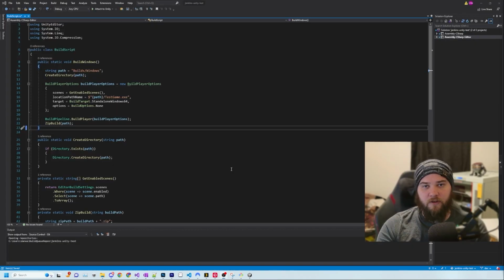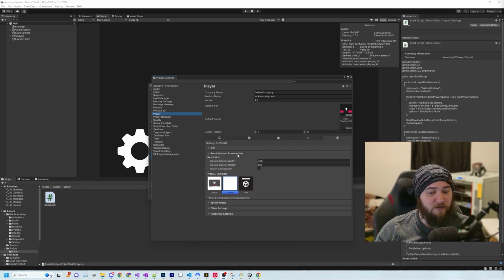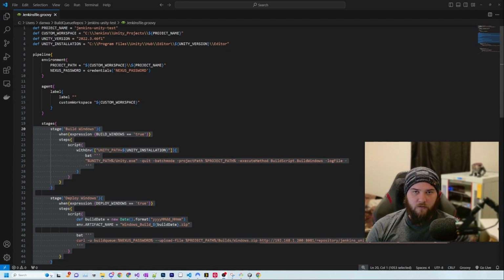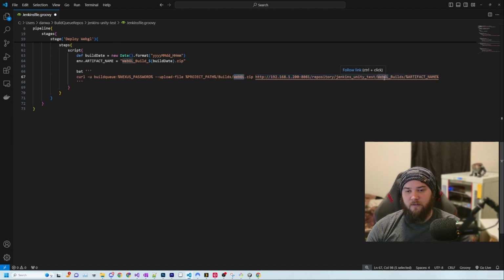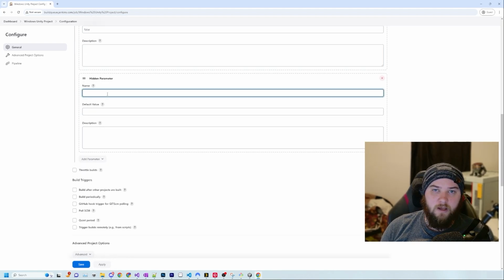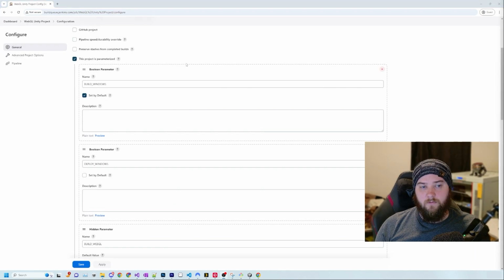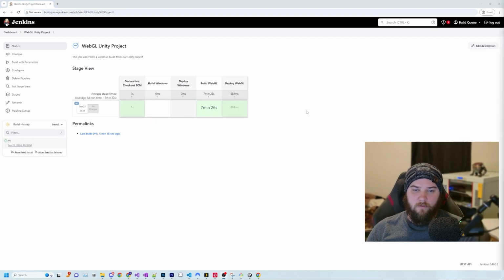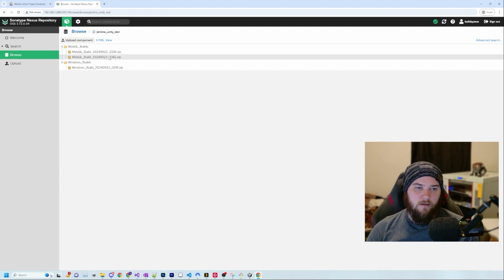Building UNITY Projects with JENKINS - Part 6 - WebGL Pipeline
Part 6 - WebGL Pipeline

00:00 - Introduction
00:33 - Unity build script update
02:44 - Jenkinsfile update
04:32 - Housekeeping on Jenkins
06:08 - Creating WebGL pipeline
07:04 - Testing WebGL pipeline
08:02 - Checking Nexus artifacts
08:35 - Outro